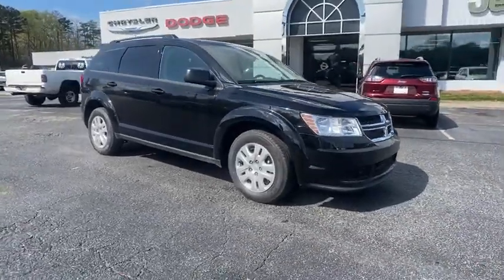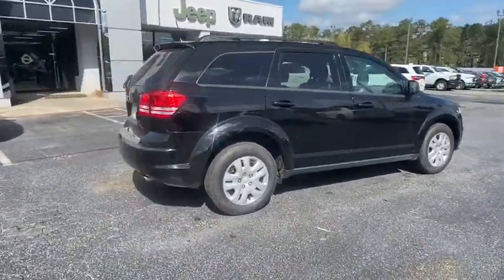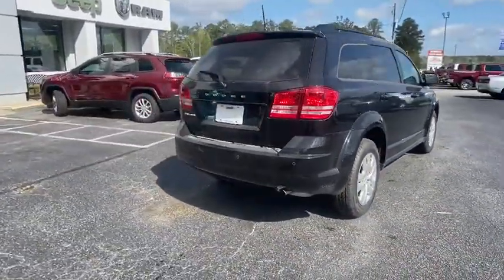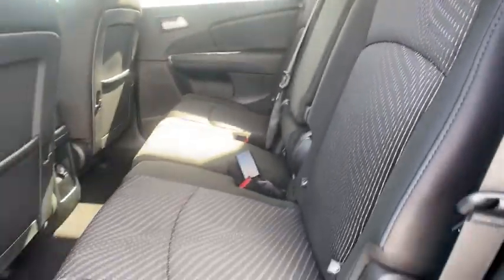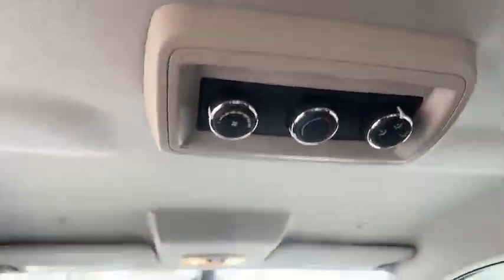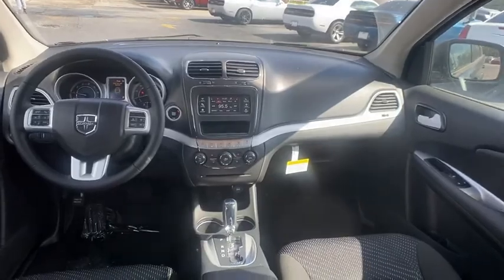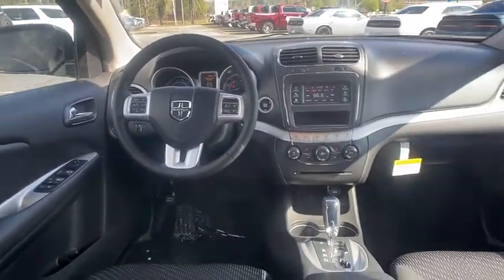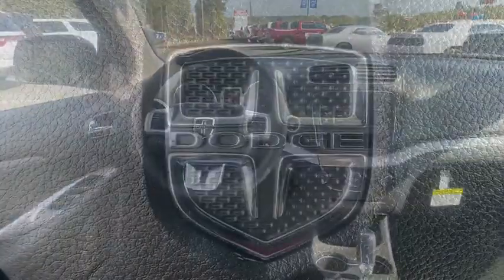2020 DODGE Journey Griffin, Covington, Newnan, Thomaston, Macon, GA D30662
Pitch Black Clearcoat New 2020 DODGE Journey available in Griffin, Georgia at Cronic Chrysler Dodge Jeep Ram. Servicing the Covington, Newnan, Thomaston, Macon, GA area.
2020 DODGE Journey SE Value - Stock#: D30662 - VIN#: 3C4PDCAB5LT181107

Price includes: $1000 - Chrysler Capital 2020 Bonus Cash 20CL5. Exp. 03/31/2020 $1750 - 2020 National Retail Consumer Cash 20CL1. Exp. 03/31/2020
QUICK ORDER PACKAGE 22B -inc: Engine: 2.4L I4 DOHC 16V Dual VVT Transmission: 4-Speed Automatic VLP,SE POPULAR EQUIPMENT GROUP -inc: 1-Year SiriusXM Radio Service For More Info Call Sirius Satellite Radio Leather Wrapped Shift Knob Rear Air Conditioning w/Heater Power 6-Way Driver Seat Power 4-Way Driver Lumber Adjust Radio: 4.3S Uconnect Voice Command w/Bluetooth Air Conditioning w/3-Zone Temperature Control Security Alarm Leather Wrapped Steering Wheel,WHEELS: 17 X 6.5 STEEL (STD),ENGINE: 2.4L I4 DOHC 16V DUAL VVT (STD),FRONT LICENSE PLATE ATTACHMENT SCREWS,TRANSMISSION: 4-SPEED AUTOMATIC VLP (STD),BLACK PREMIUM CLOTH LOW-BACK BUCKET SEATS (E7),PITCH BLACK CLEARCOAT,RADIO: 4.3S,Front Wheel Drive,Power Steering,ABS,4-Wheel Disc Brakes,Brake Assist,Steel Wheels,Tires - Front All-Season,Tires - Rear All-Season,Wheel Covers,Temporary Spare Tire,Heated Mirrors,Power Mirror(s),Rear Defrost,Privacy Glass,Intermittent Wipers,Variable Speed Intermittent Wipers,Power Door Locks,Daytime Running Lights,Automatic Headlights,AM/FM Stereo,MP3 Player,Steering Wheel Audio Controls,Auxiliary Audio Input,Pass-Through Rear Seat,Rear Bench Seat,Adjustable Steering Wheel,Trip Computer,Power Windows,3rd Row Seat,Keyless Entry,Power Door Locks,Keyless Start,Keyless Entry,Power Door Locks,Cruise Control,Multi-Zone A/C,A/C,Cloth Seats,Bucket Seats,Auto-Dimming Rearview Mirror,Driver Vanity Mirror,Floor Mats,Power Windows,Power Door Locks,Trip Computer,Engine Immobilizer,Traction Control,Stability Control,Traction Control,Front Side Air Bag,Rear Parking Aid,Tire Pressure Monitor,Driver Air Bag,Passenger Air Bag,Front Head Air Bag,Rear Head Air Bag,Passenger Air Bag Sensor,Knee Air Bag,Child Safety Locks,Back-Up Camera